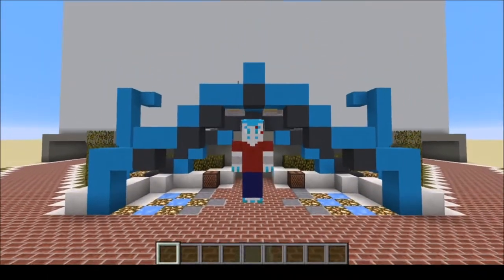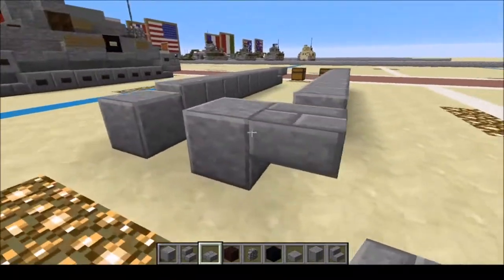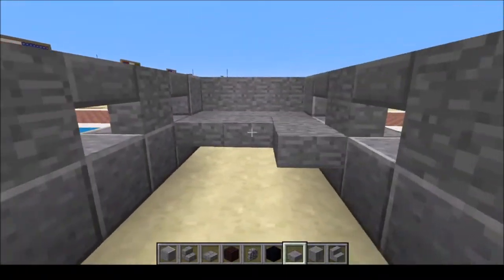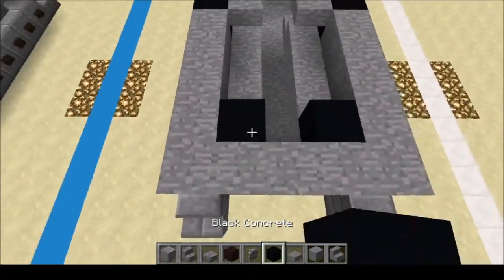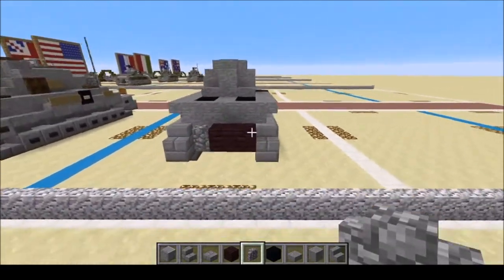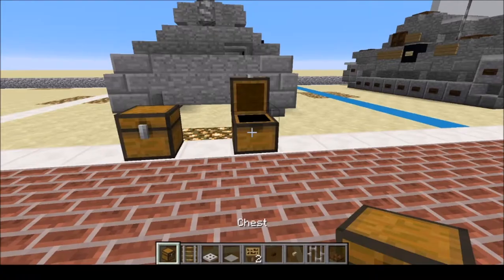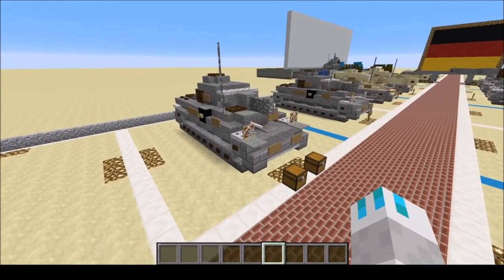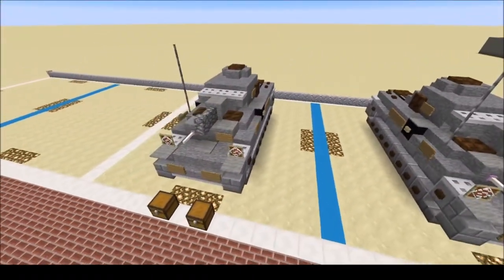Panzer IV Ausf.C Minecraft World War Two Tutorial